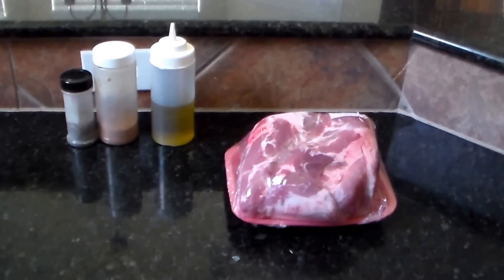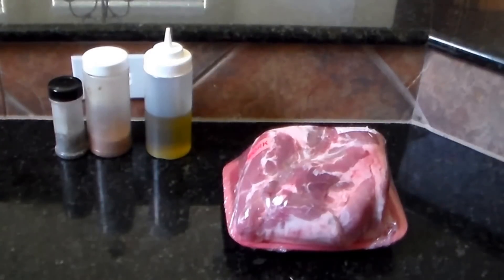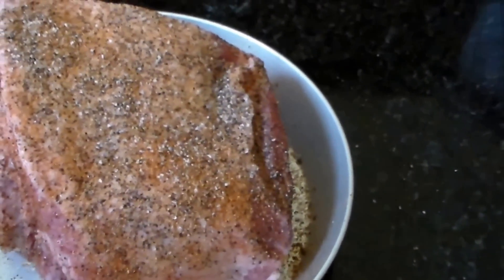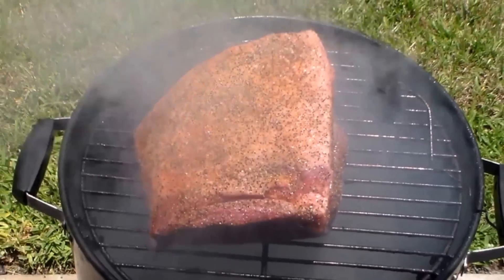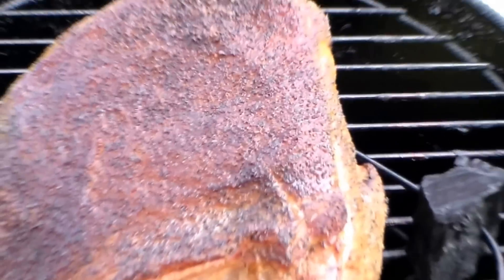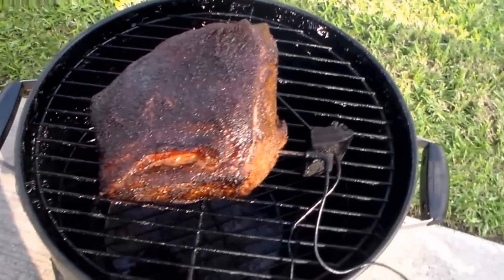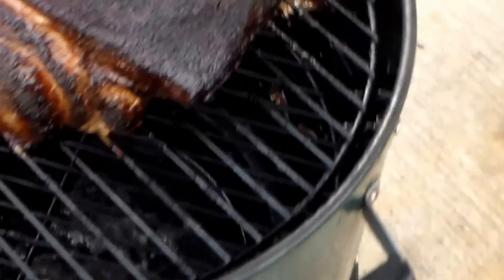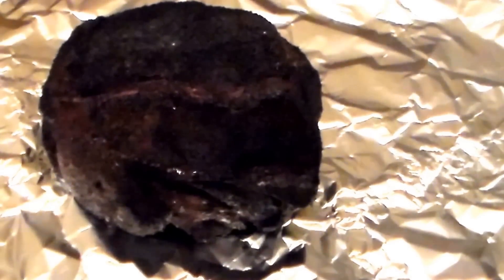Smoked BBQ Boston Butt "Texas Style" Sliced (Smoked with Bone In)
I smoked this Boston Butt for 6.5 hrs. @ 225-250 degrees on my little Master Forge Charcoal Smoker using royal oak charcoal, hickory chunks and apple chips. I cooked with the bone in for awesome flavor and was able to cut the bone out after it was cooked with no problem. Check it out!